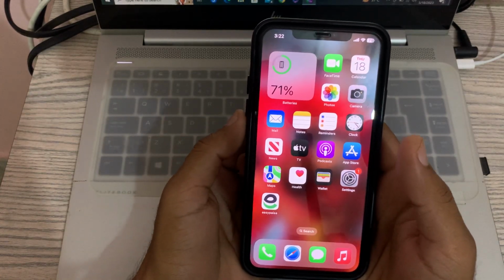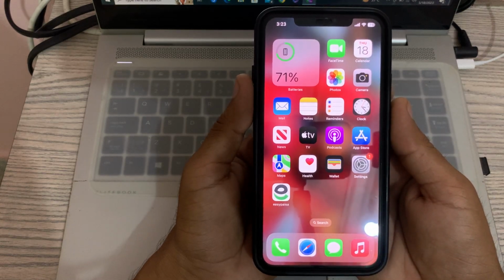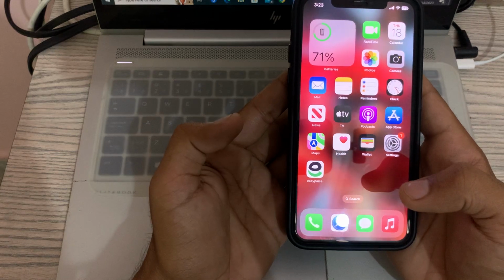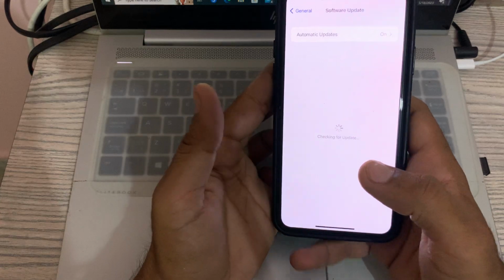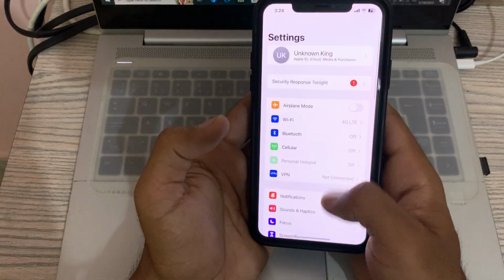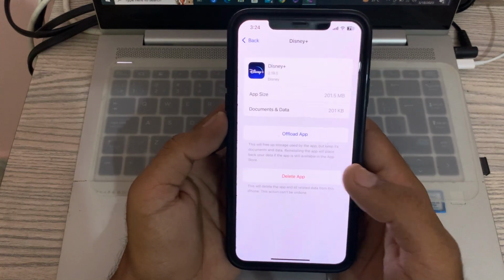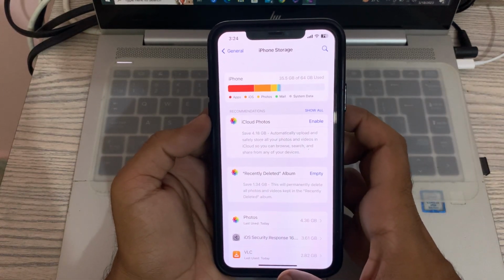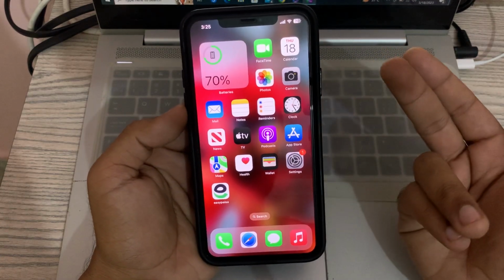How To Fix Lagging Issue On iPhone In iOS 16.4.1